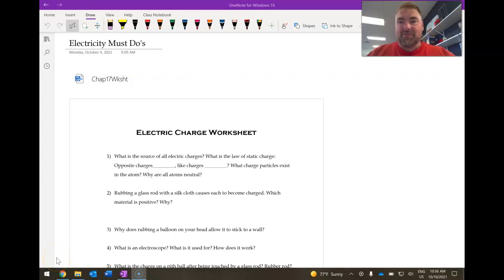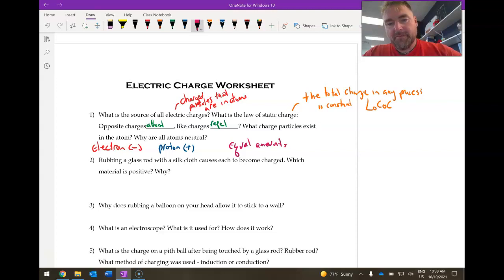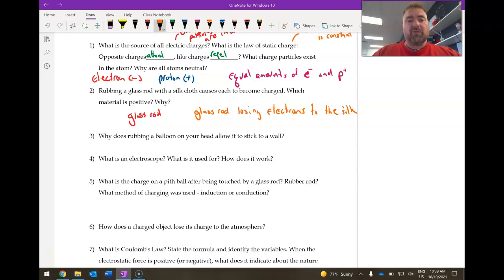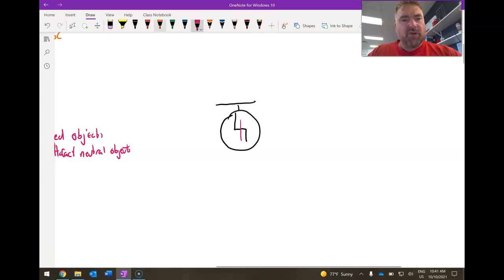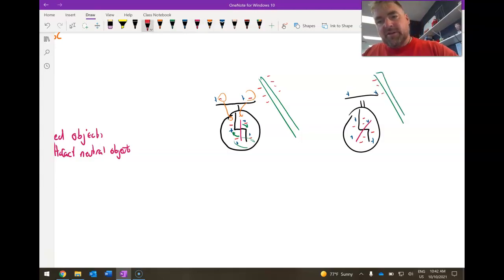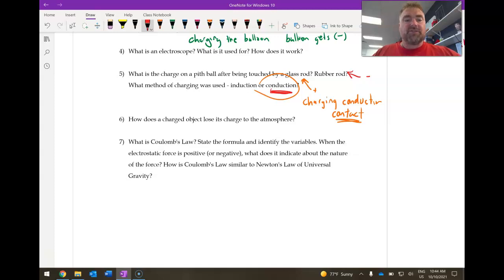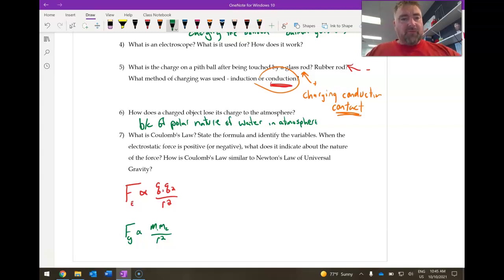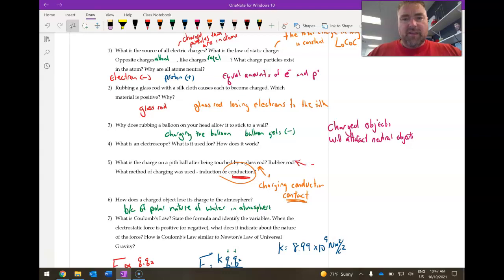Electric Charge Wksht